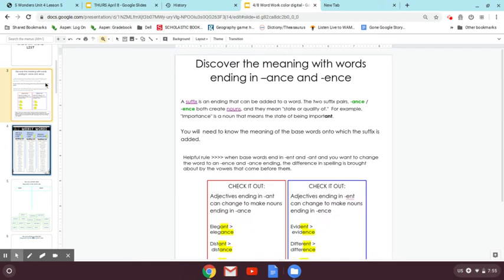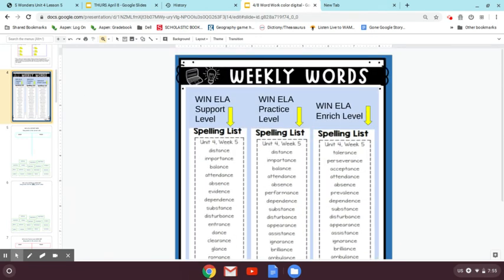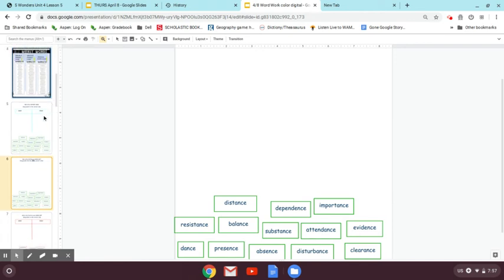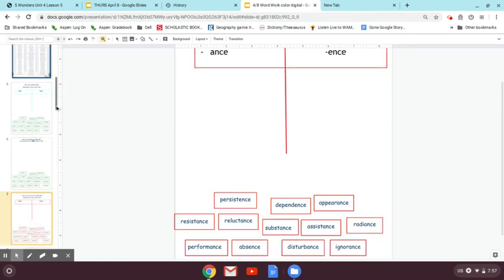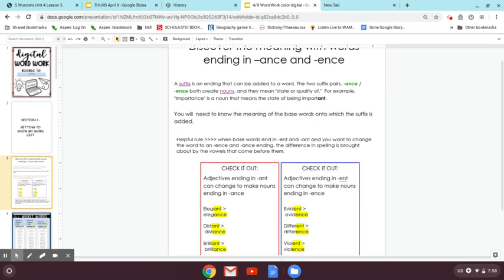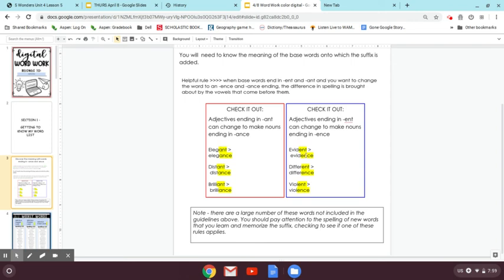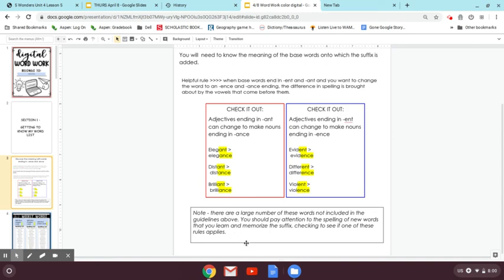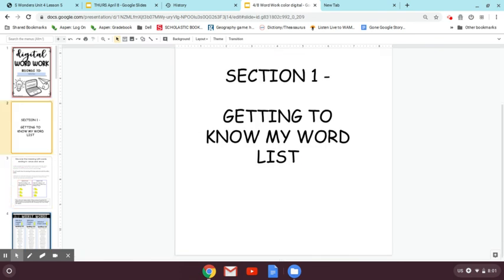Word Work: Apr 8, 2020 8:01 PM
Word Work